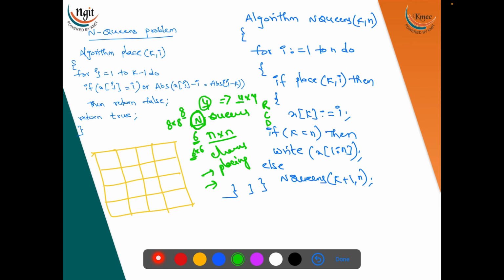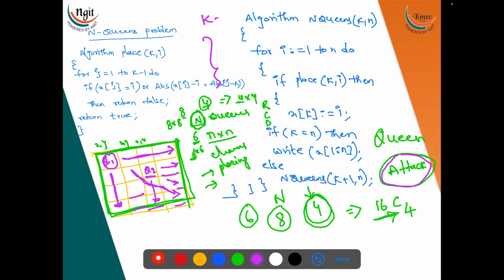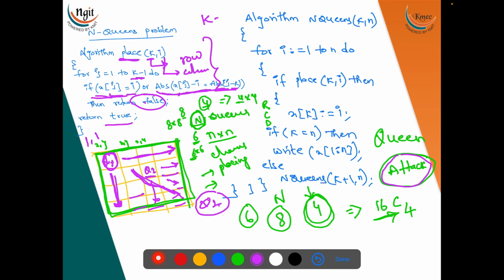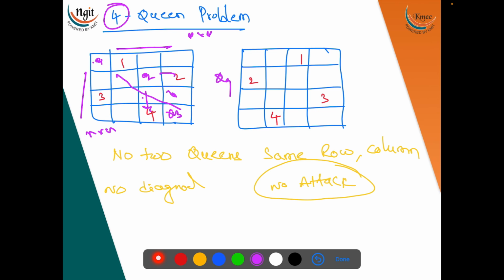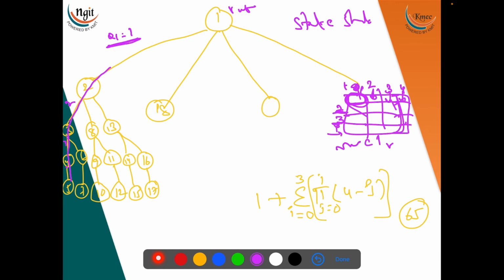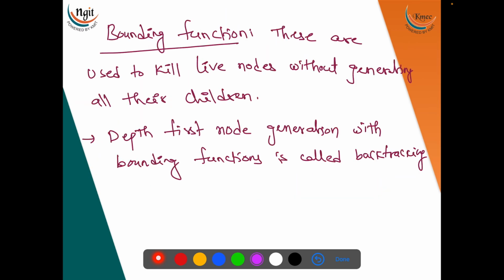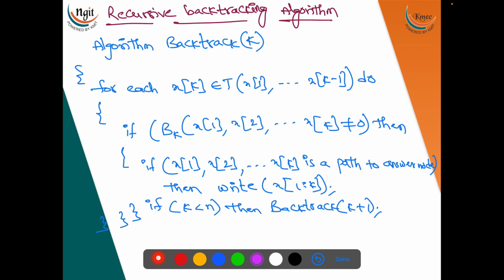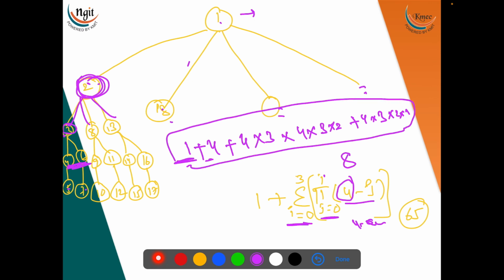4.1.1 Backtracking : Recursive Method